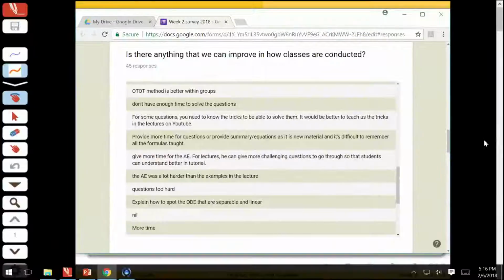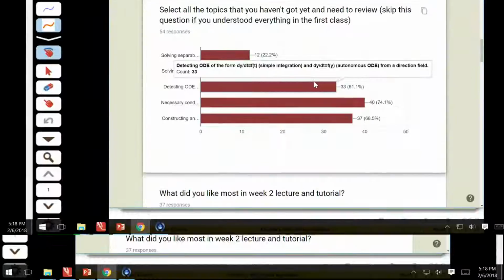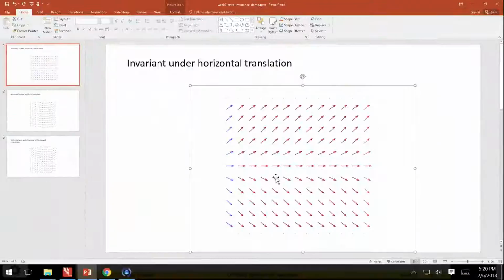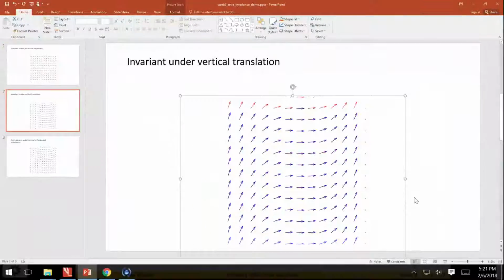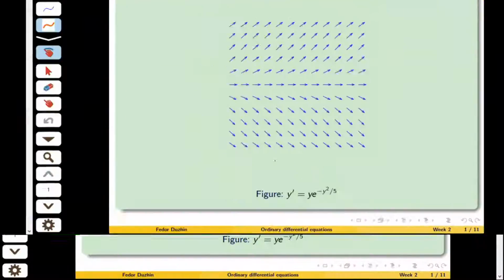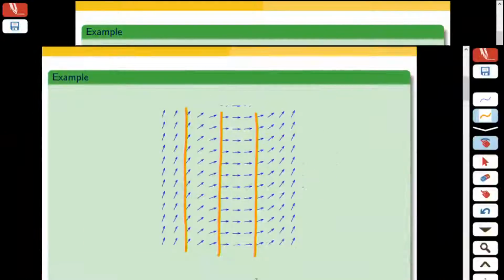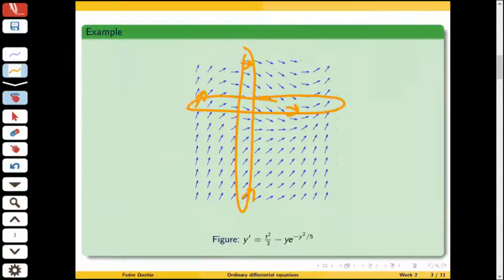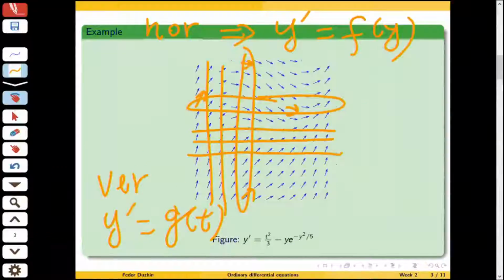1 1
HUGE PROBLEM